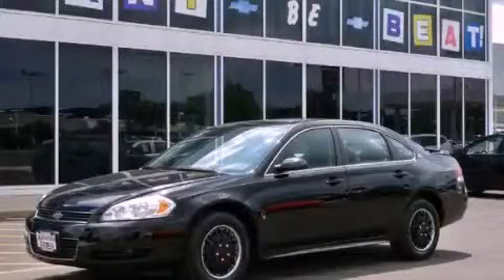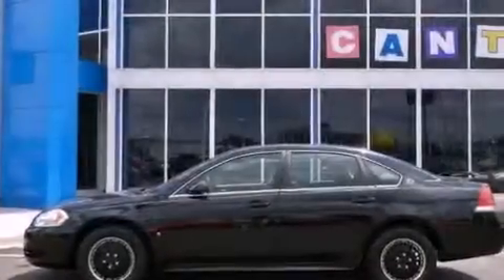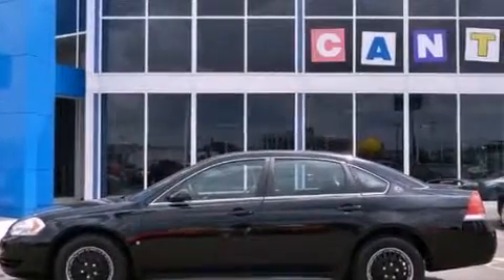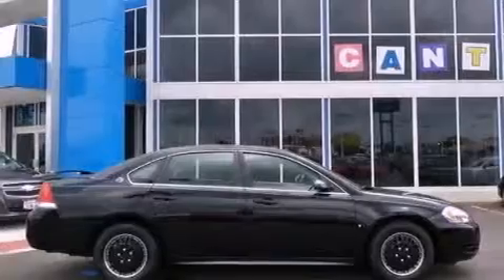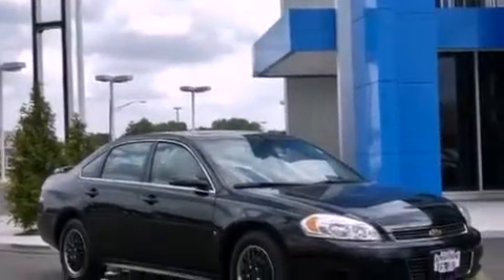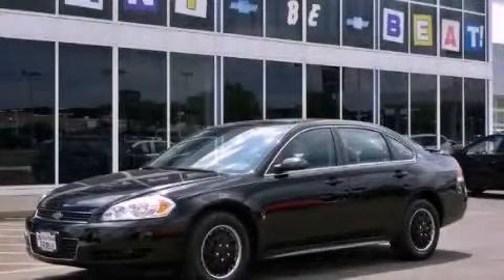2010 Chevrolet Impala Hodgkins IL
Year : 2010
 Make : Chevrolet
 Model : Impala
 Trans . : Automatic
 Exterior : Black
 Miles : 65,440
 Interior : Black

 Pre-Owned 2010 Chevrolet Impala Hodgkins IL